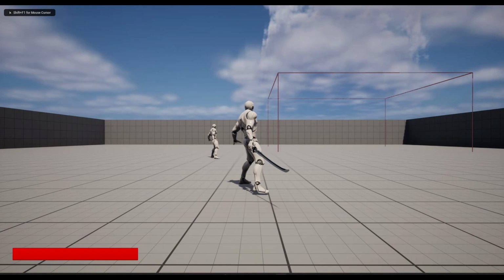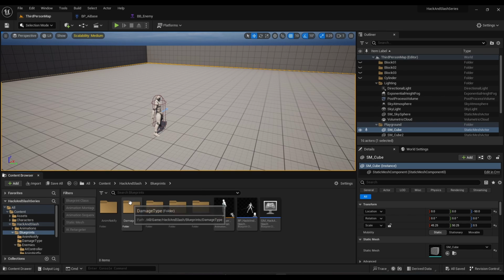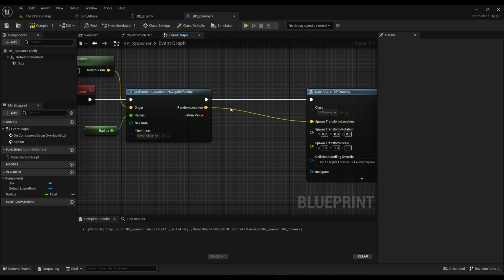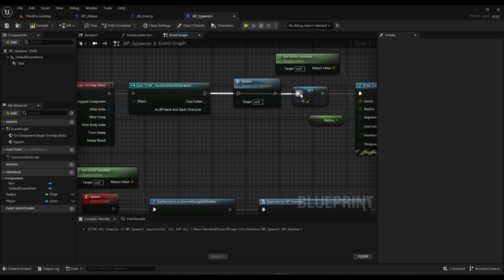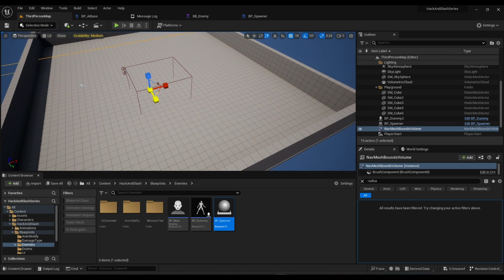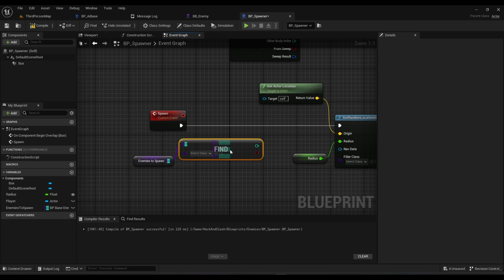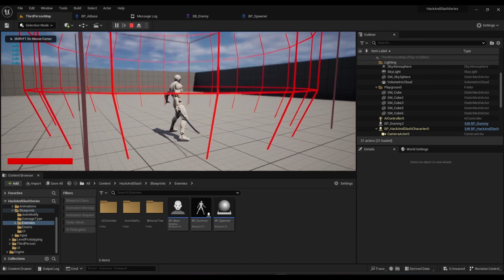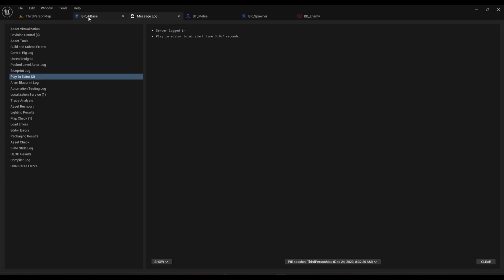Unreal Engine Hack & Slash Tutorial [2024] Series | Part 19 | Enemy Spawners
This series will walk you through the steps on how to develop the core mechanics for a hack and slash game or an action game. I may speak and/or move quickly so feel free to slow the video down to pause. All systems shown can be implemented in UE4 or UE5.